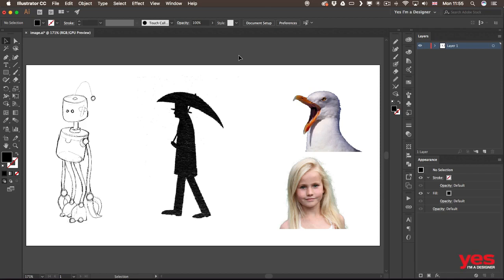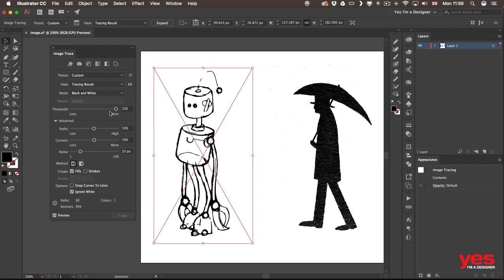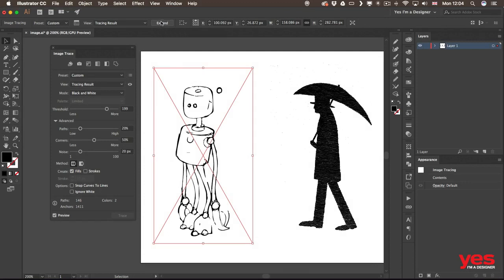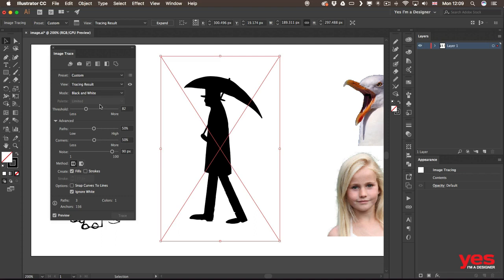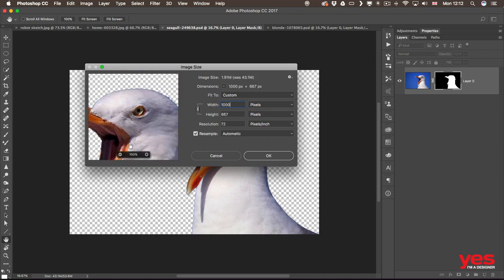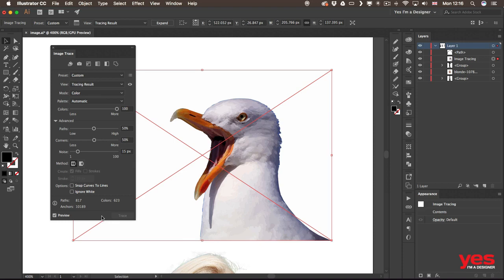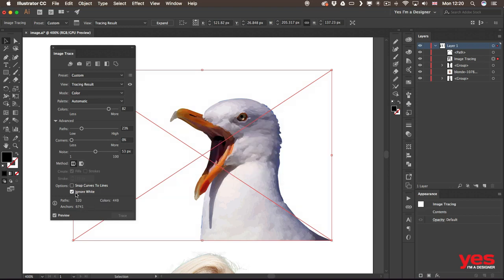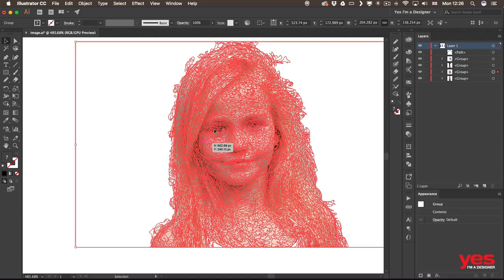047 image trace